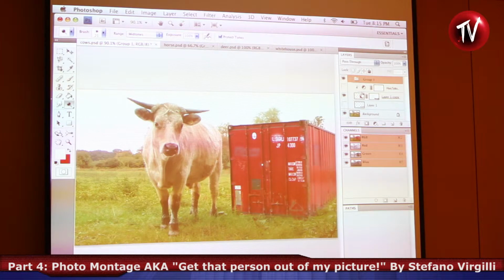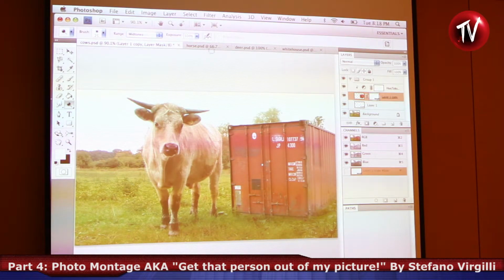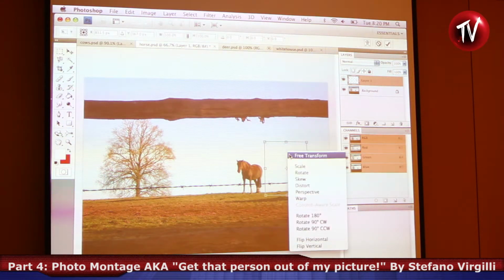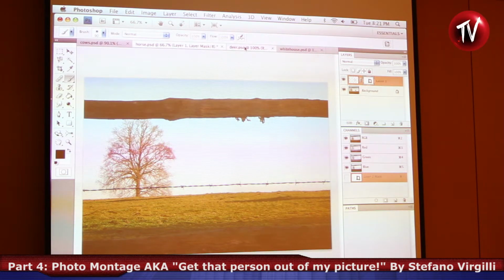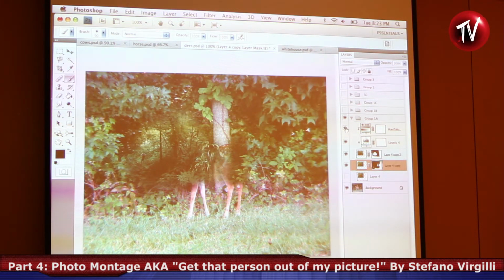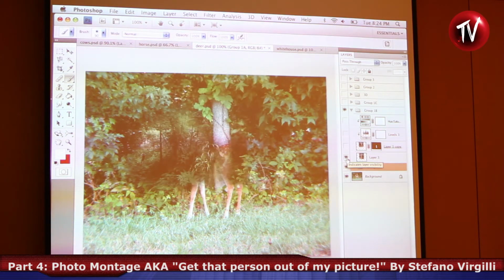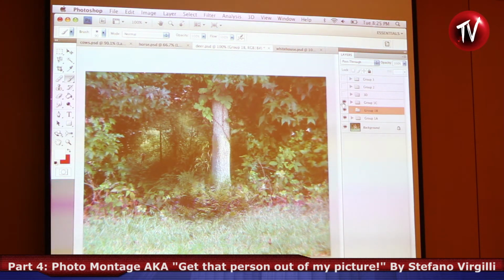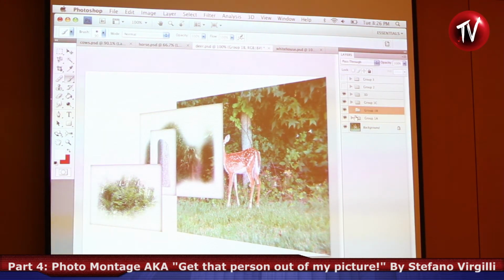2011 April Creative Crew Photo Montage AKA "Get that person out of my picture!".mp4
Part 4/4 of Creative Crew April Meeting

By Stefano Virgilli, Adobe Certified Instructor Design Master at VOX LAB, School of Visual Arts

Let's get the facts right. You can't possibly remove something from a picture without necessarily replace it with something else. Therefore, what do you want to replace it with?

Discover with Stefano how to perform amazing photo montages with Adobe Photoshop.